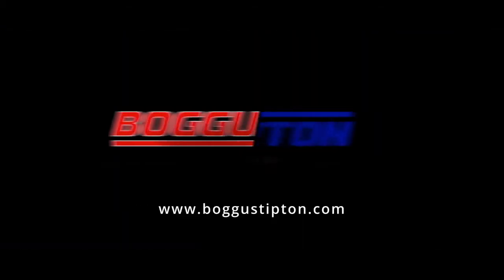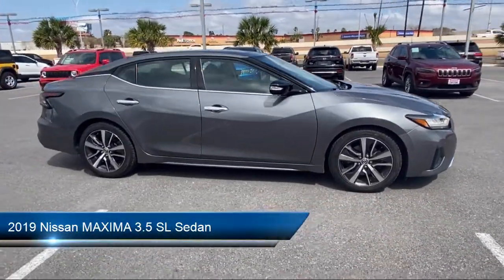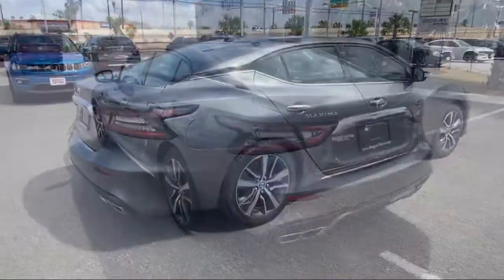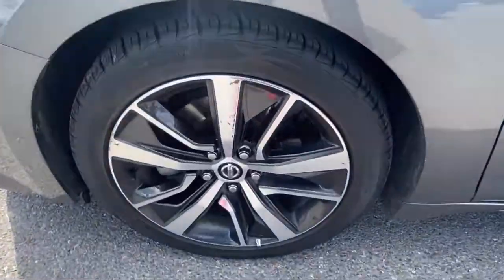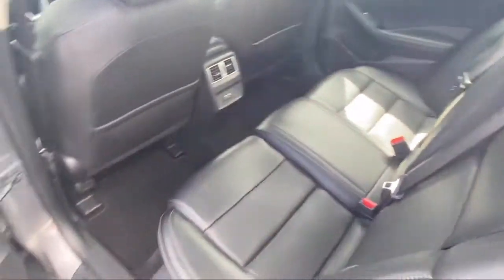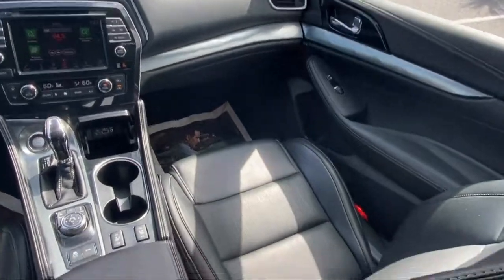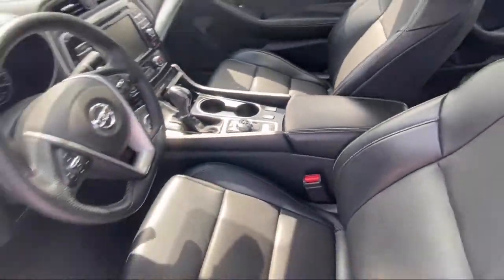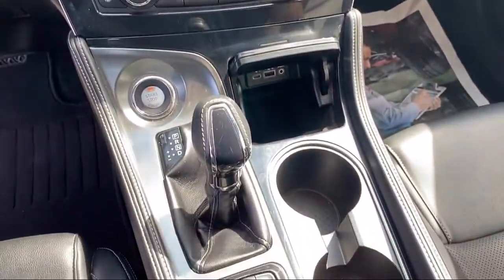2019 Nissan MAXIMA 3.5 SL Sedan Brownsville Harlingen McAllen Weslaco Port Isabel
2019 Nissan MAXIMA 3.5 SL Sedan Stock Number: C372730 Vin:1N4AA6AV1KC372730.

Boggus Tipton
2101 Central Blvd.